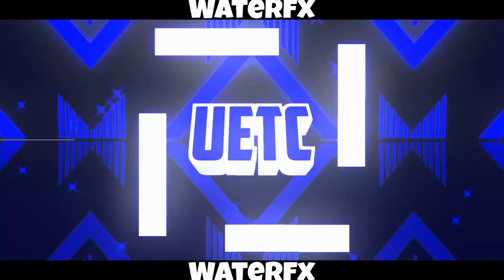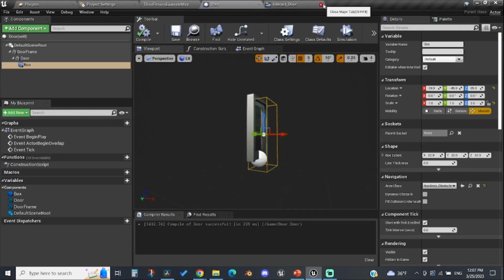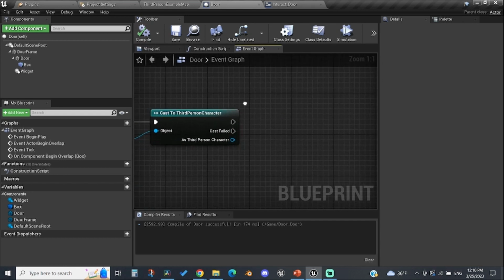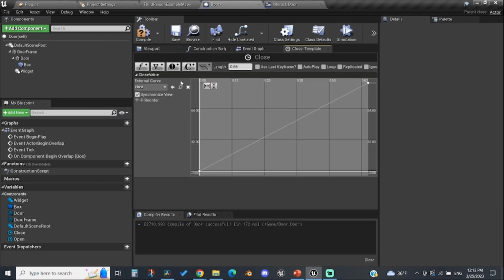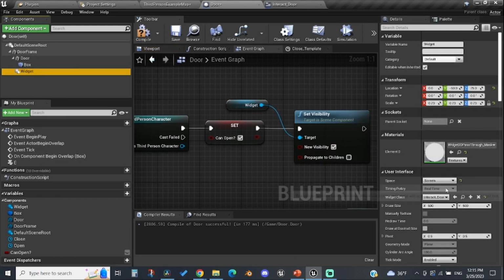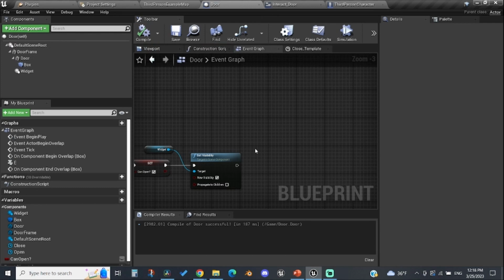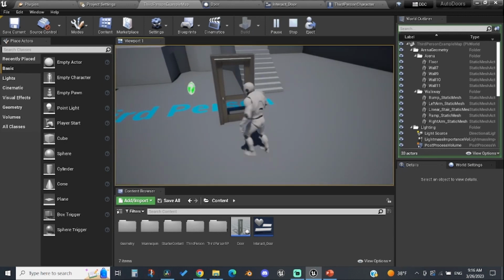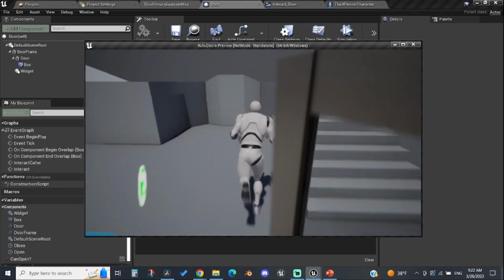How to make doors in UE4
In this video we will be learning how to make a door in ue4. This video will also teach you about event dispatchers and UI. We will be using timelines to animate the opening and closing of the door. The door open when you press "E", and closes behind you. This video is not really meant for beginners, but someone who has been using Unreal for about a month can follow along.